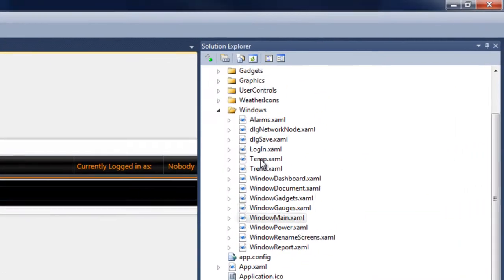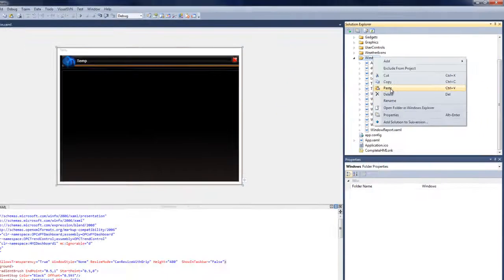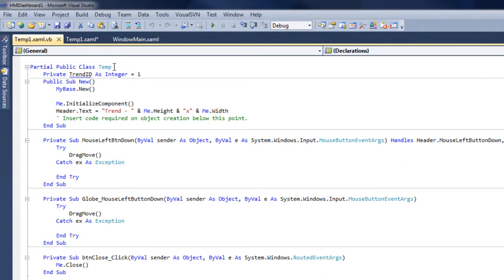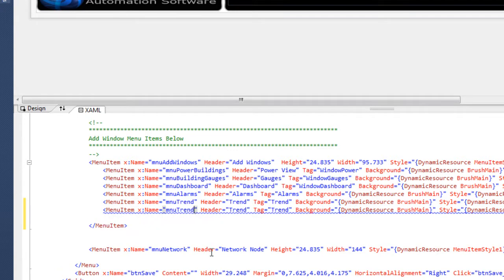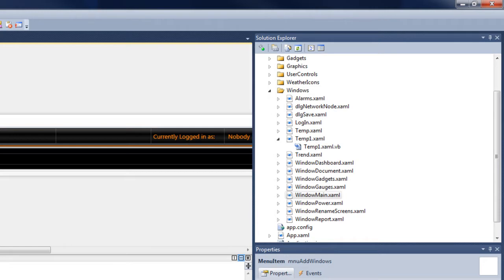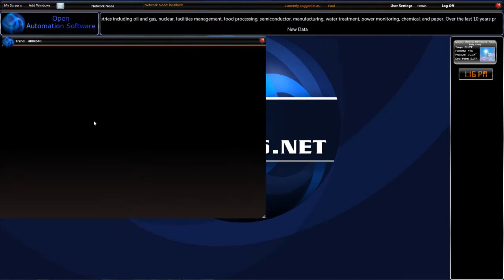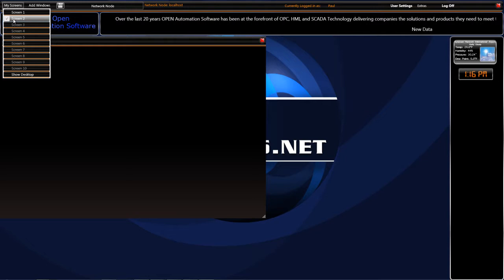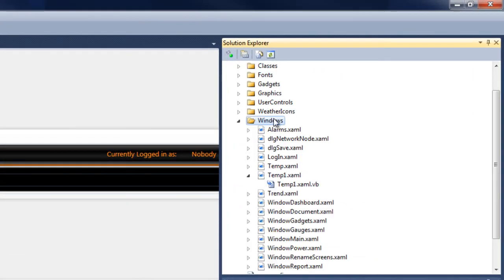HMI Dashboard Adding Window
How to add a Window to the Live Data Dashboard.

OUTLINE
0:00 – Introduction
0:16 – Add additional Screens to existing Dashboard Application
2:03 – Run the Application
2:11 – Add Window
3:29 – More Information